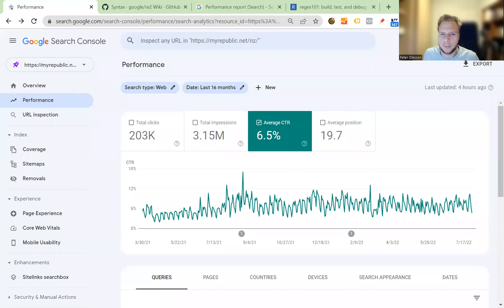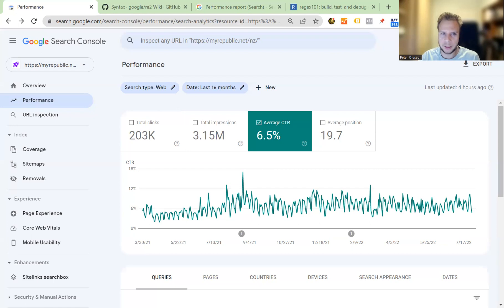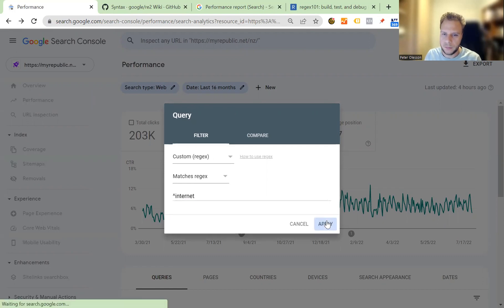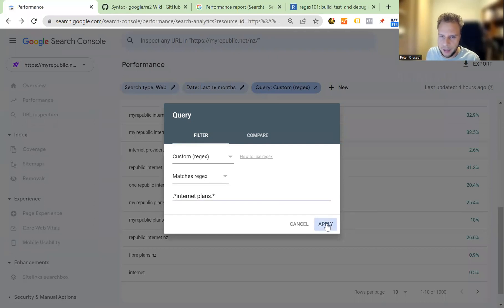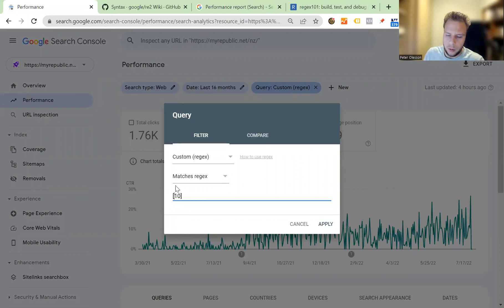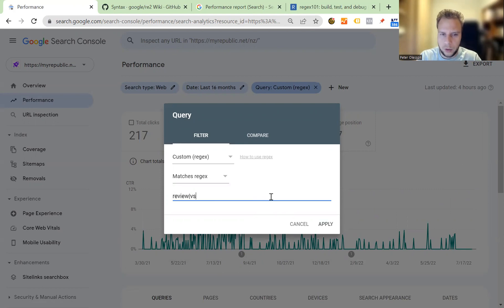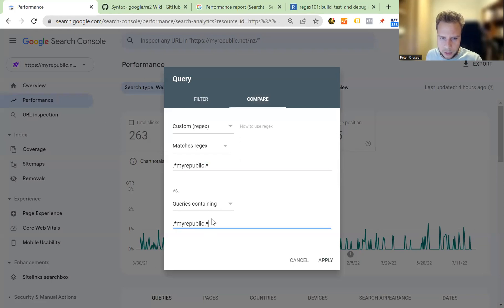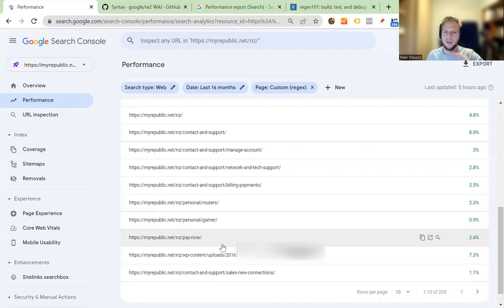How To Use Regex (Regular Expression) In Google Search Console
Hi Guys,
In this video I'll take you through a few basic regex (regular expressions) / syntaxes that you use within Google Search Console. My goal is use Regex to help you better filter data and have more insights from your data.

02:48 Start with
03:36 End with
04:17 OR
04:38 Combine parenthesis
05:50 Long tail queries / keywords
06:27 Combine parenthesis second example
07:03 Filtering intent queries with Regex
09:23 Brand vs non brand
10:15 Filtering URLs using regex